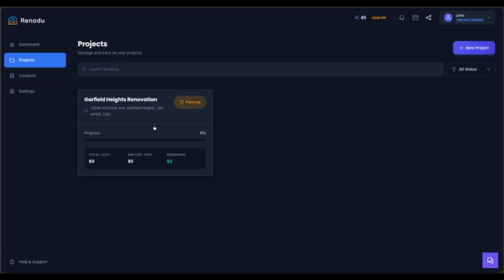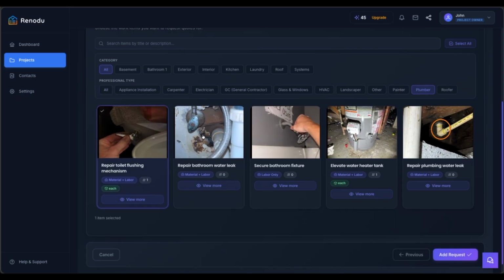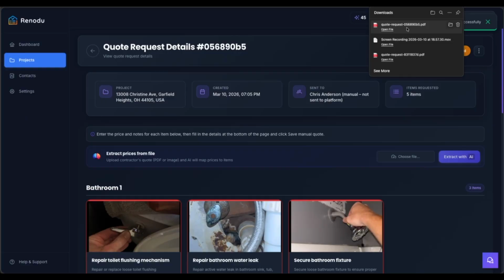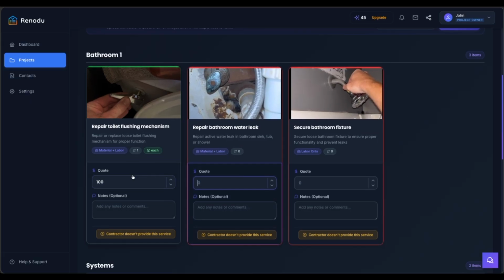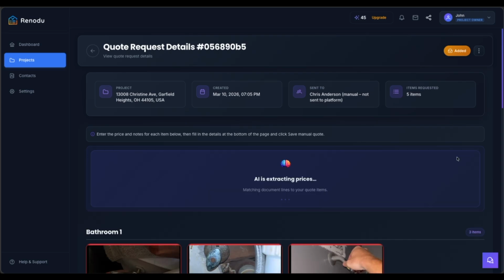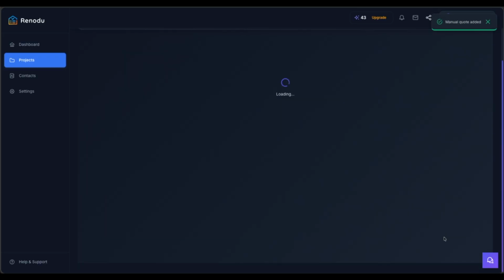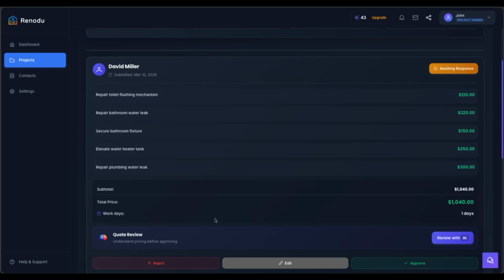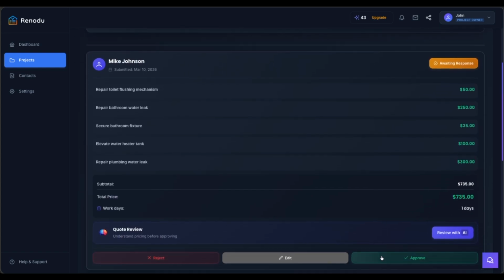How to Compare Contractor Quotes (The Right Way)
Comparing contractor quotes during a renovation project can be confusing, especially when each contractor sends a different format or scope.

In this video, we show the right way to compare contractor quotes so you can clearly understand pricing, timelines, and scope of work.

You'll learn how to:
• Create contractors in the Contacts section
• Request quotes for the exact same work items
• Send structured quote requests to contractors
• Upload contractor quotes back into the system
• Compare pricing and timelines side by side

When every contractor quotes the same items, it becomes much easier to compare proposals and choose the right professional for the job.

Renodu helps real estate investors and property owners manage renovation projects in one place, including:

• Contractor Quotes
• Project Documents
• Payments
• Project Communication